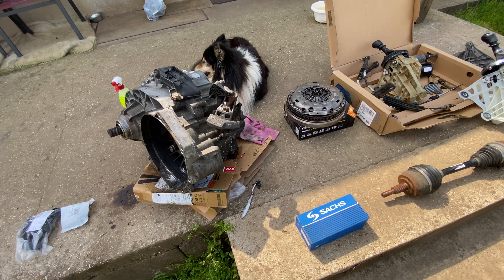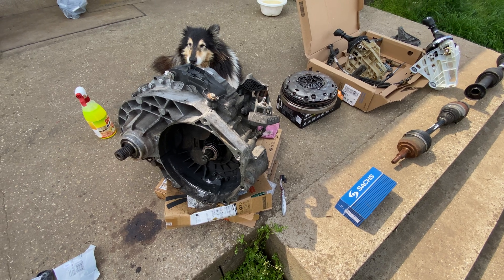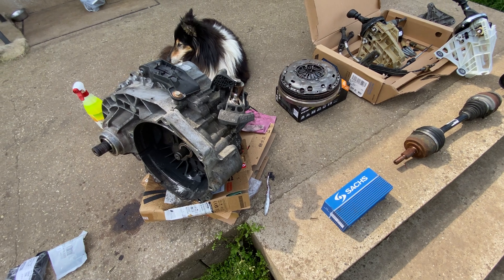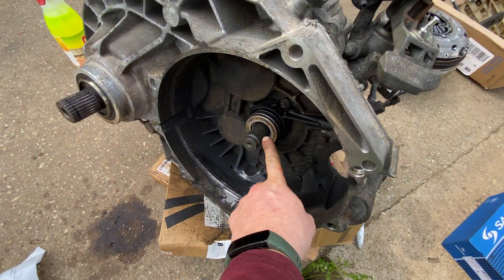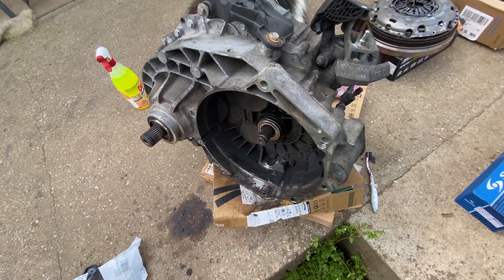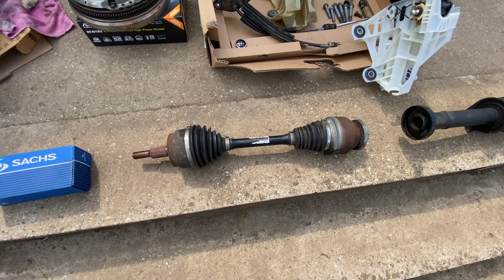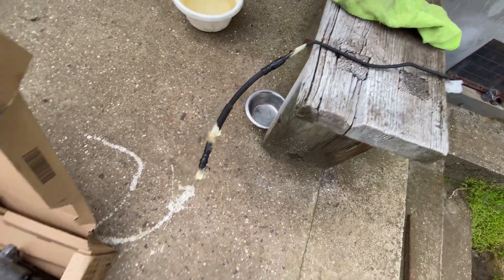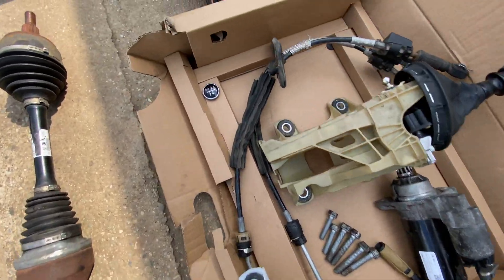Cars : VW Volkswagen transporter t5.1 5 speed to 6 speed conversion - parts needed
Additional info: There is NO long version of these 6 speed manuals despite what I stated above. The gearbox coming from the Biturbos are actually very very slightly shorter on the 4-5-6 gears but both do around 160ish with 3kish revs, which is actually plenty for these vans.

Also they can reach 200+ with a proper remap with 4k rpm but let's be honest here, 200kph is not really recomended for a 2ton brick with a high center of gravity.

The job itself is much more than 8 hrs, for me it took about 5 days and it is NOT a one man job, as putting back the gearbox and the subframe (because of their weight) heavily benefits from a second pair of hands, but in case you a strong family member around that should be fine.

Gearbox codes:

KUP, MKB, MQX, PAP, PAT, PAU, PAV, NTF

T5 1.9 PD
Carrying out this conversion to the 1.9 PD is very similar to the above however the rear engine mount requires modification to allow the driveshaft bearing to be mounted.